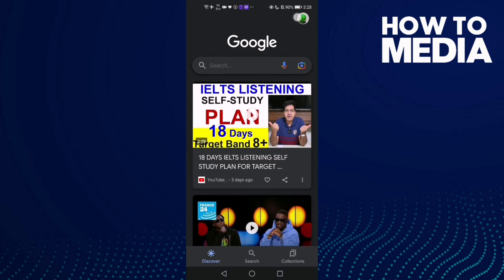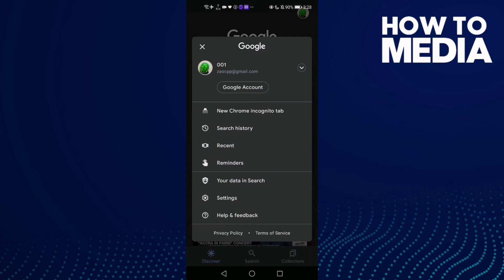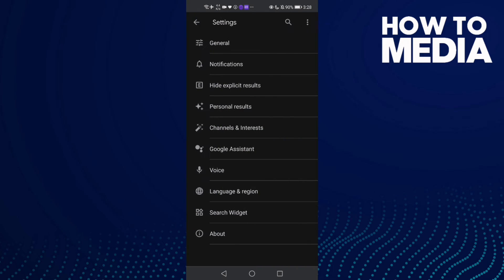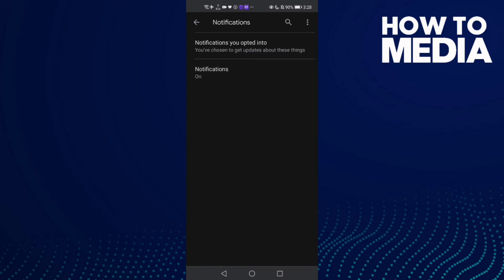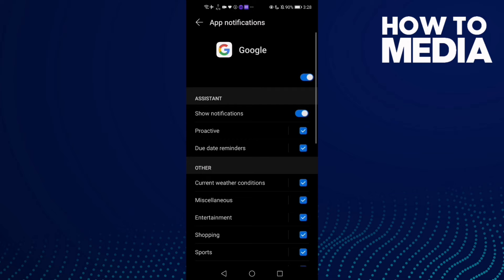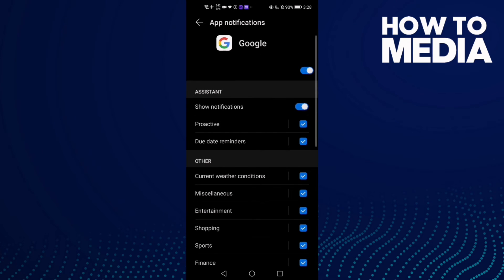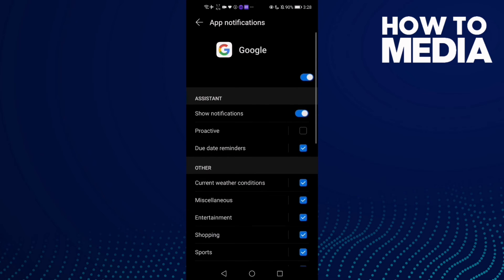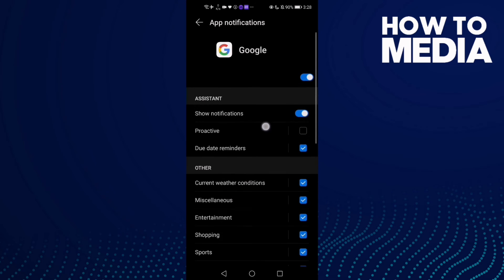How to Manage Proactive Notifications on Google Mobile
in this video we discuss :